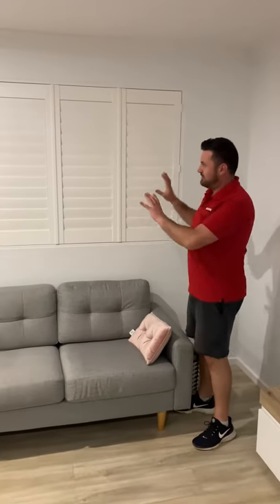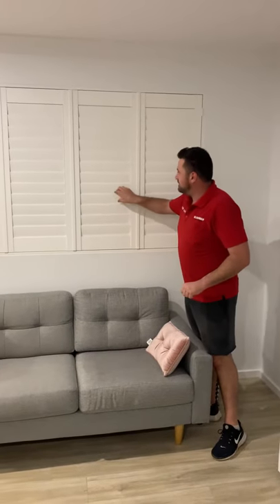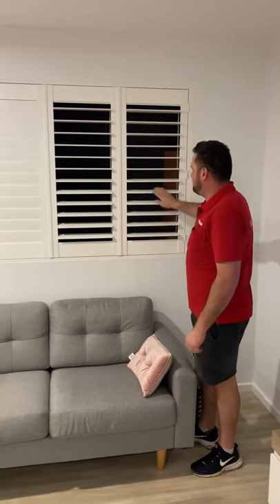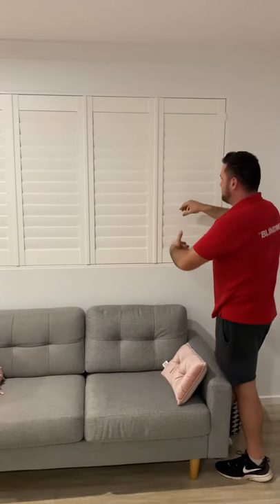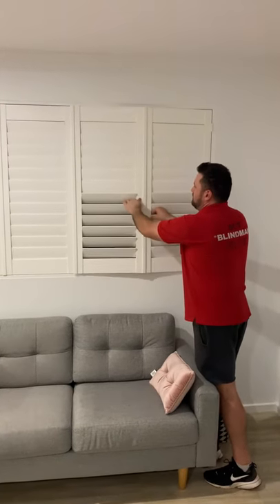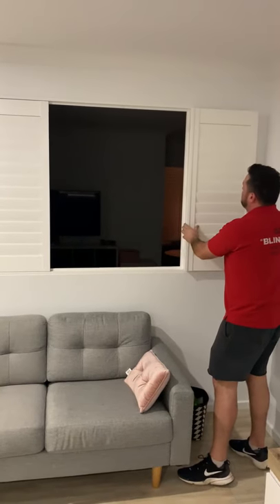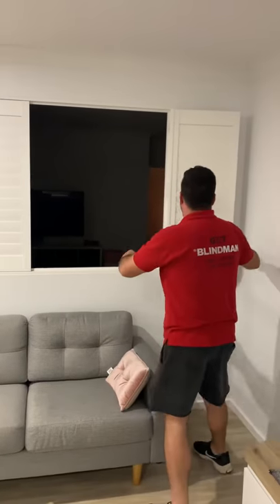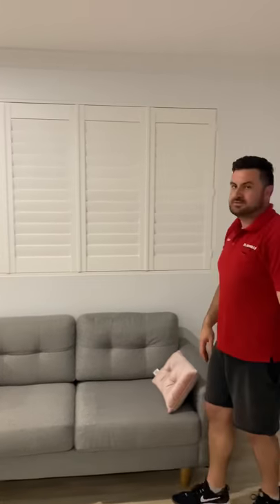Plantation Shutters room partition.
Blindman Basswood FJ double hinge in white.